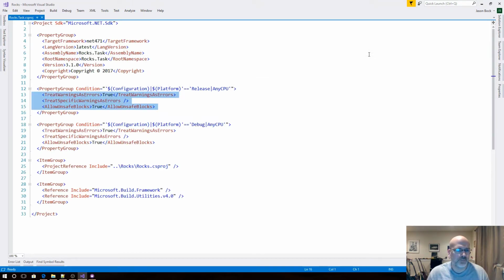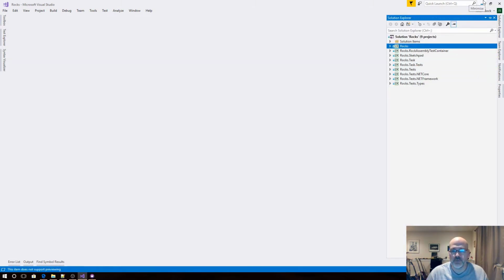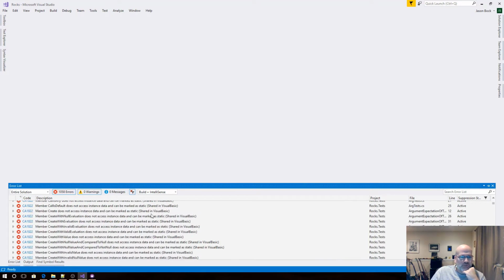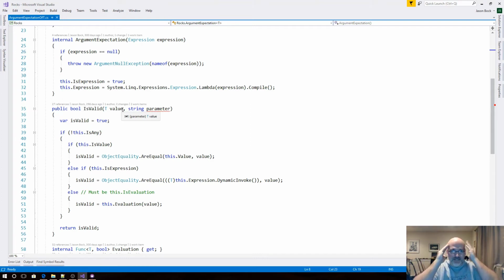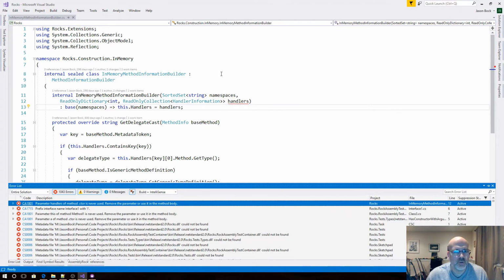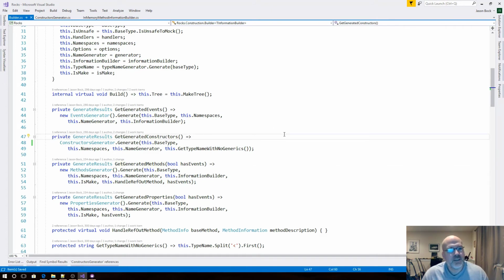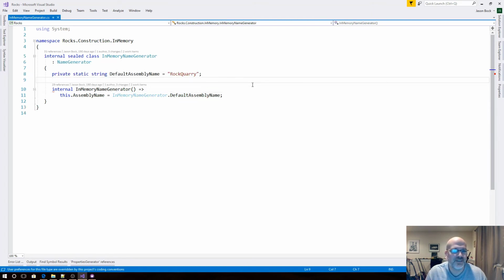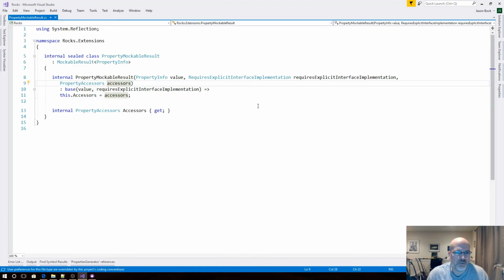FreeCodeFriday - Episode 5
In this episode, I clean up some project files, I eat some crackers, I add FxCopAnalyzers, I lament about the Error List in VS 2017, I fix FxCopAnalyzer issues, and I find issues with FxCopAnalyzers.